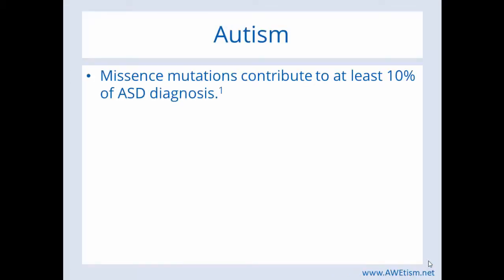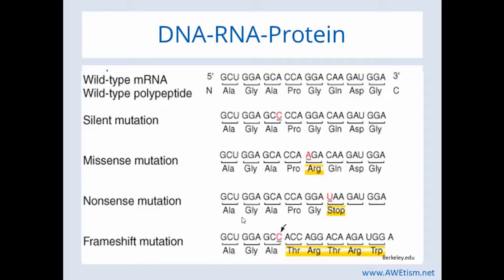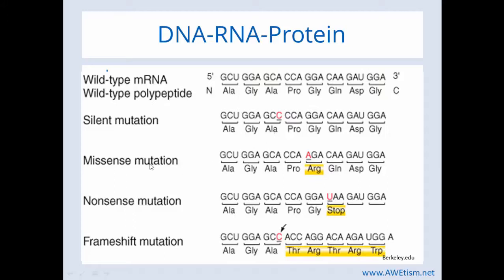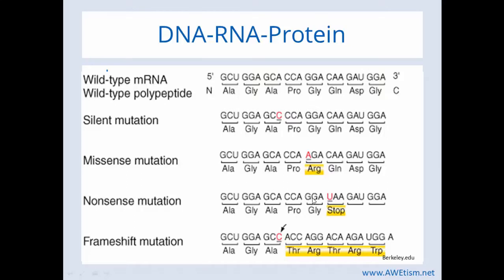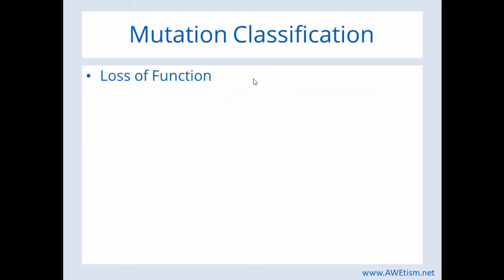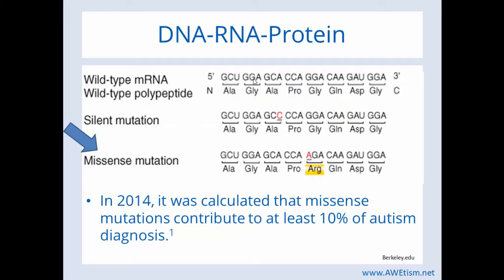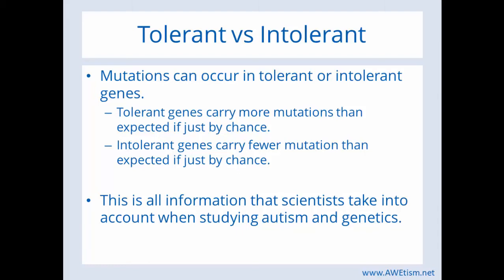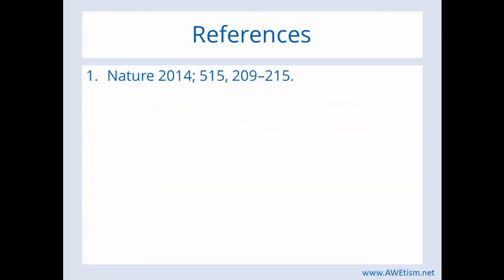Autism: What really changes with genetic mutations?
There are genetic mutations that occur with autism but all mutations are not bad.  Some mutations have no effect and others make large changes.